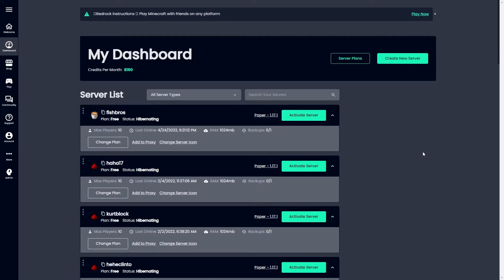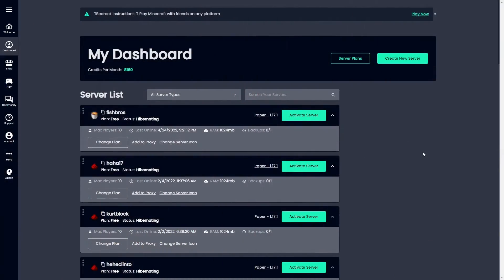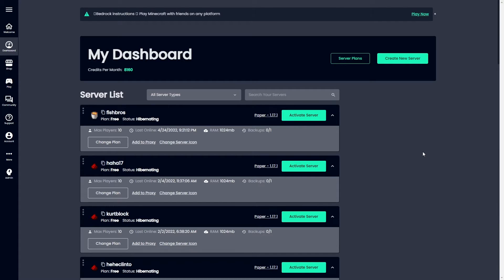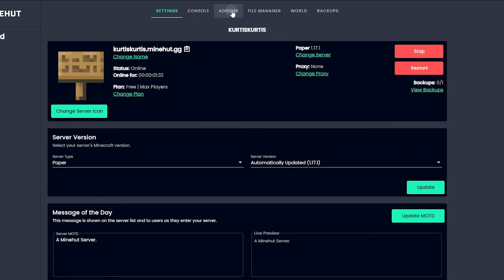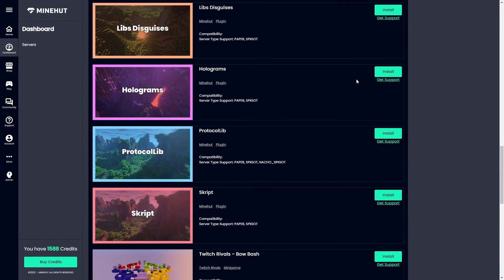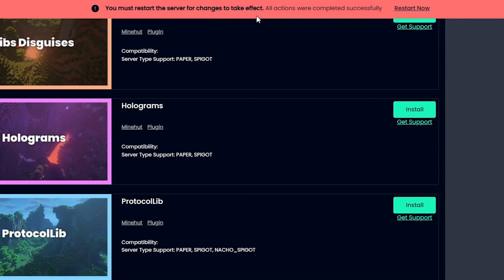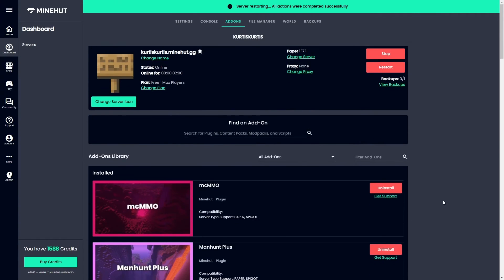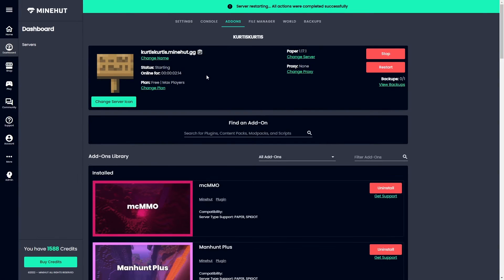How to Install Minecraft Plugins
Plugins are addons that you can tack onto existing Minecraft servers. Ready to start using wand, chest, disguise, fly, shop, speed, trade, or any other plugins you'd like? Learn how to install plugins on Minehut!

💎 Minehut is the best place to discover new Minecraft worlds and grow your own. Start ASAP with TWO FREE SERVERS!